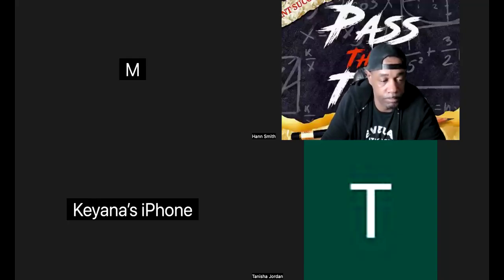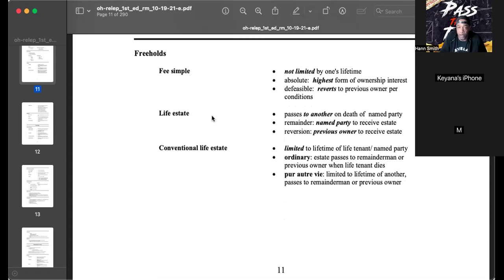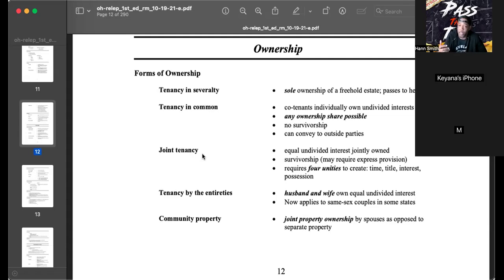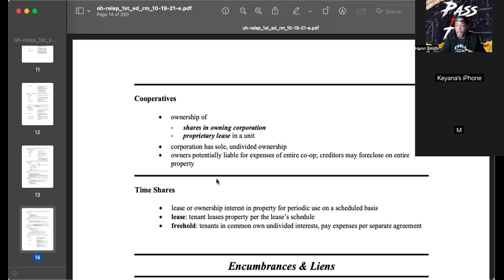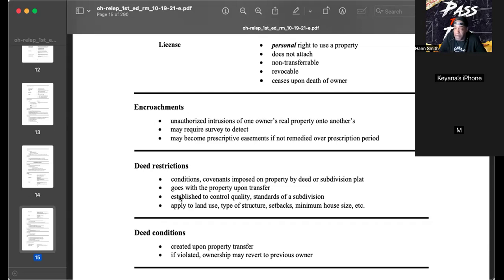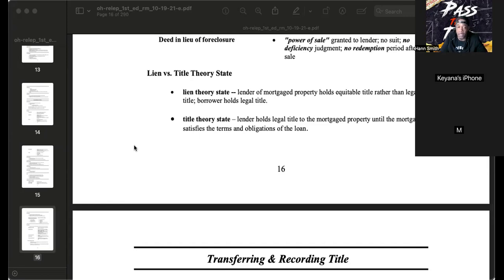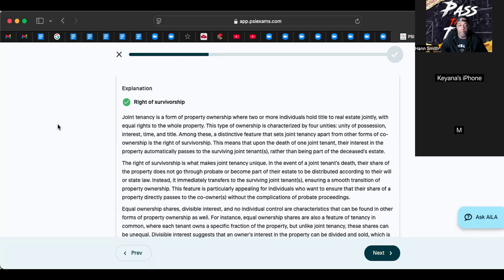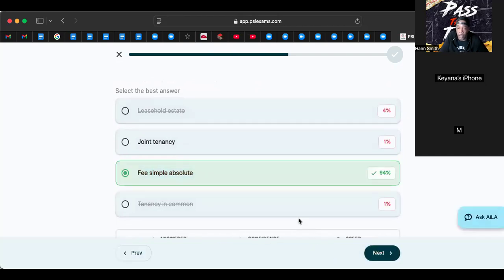PROPERTY OWNERSHIP MARCH 2025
REVIEW OF PROPERTY OWNERSHIP FOR THE NATIONAL EXAM